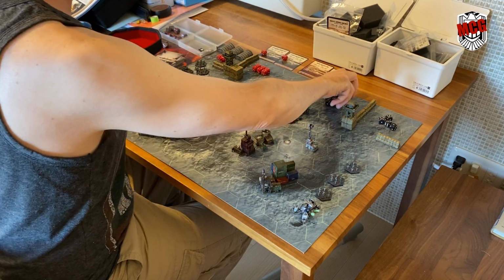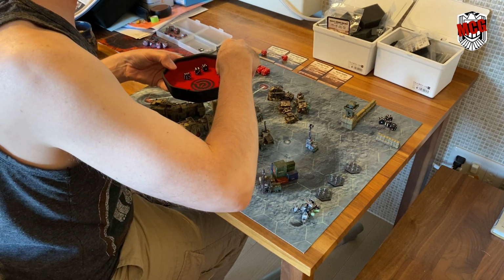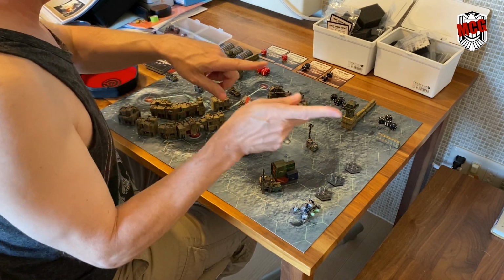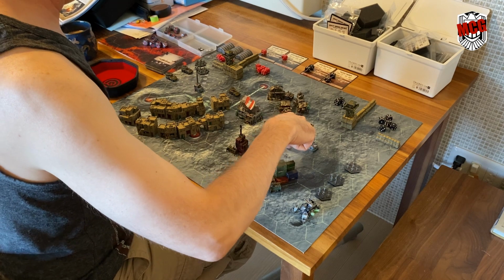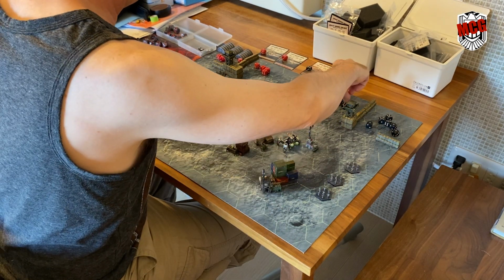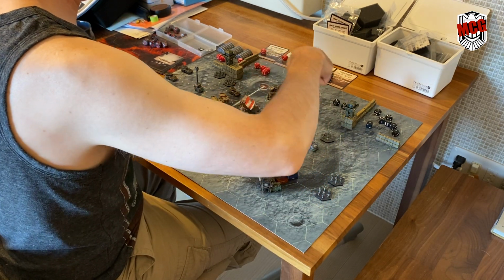Full Spectrum Dominance 01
I figure out how to play with just a few models using my 6mm mechs vs enlisted by Lazy Forger Games.